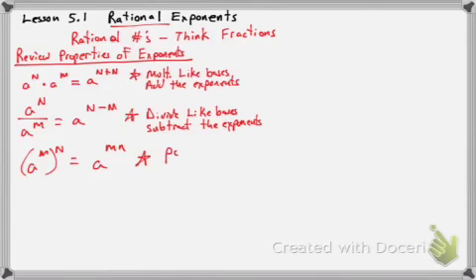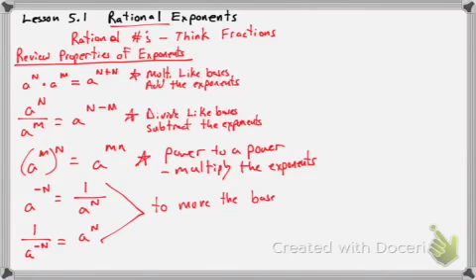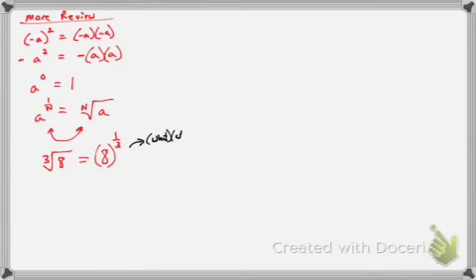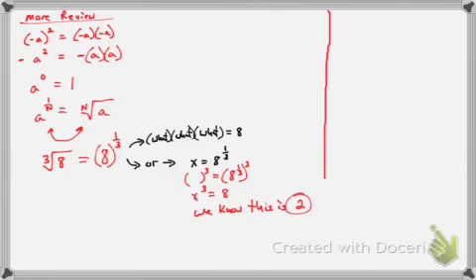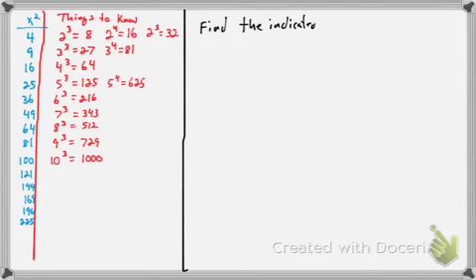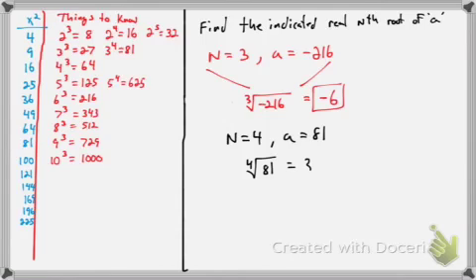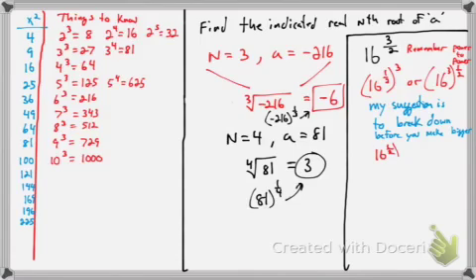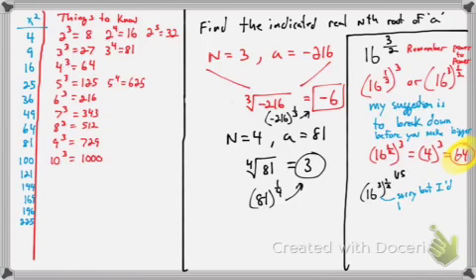exponent review rational exponents